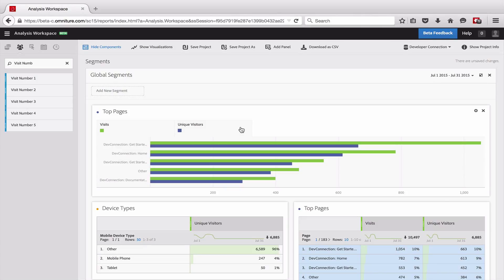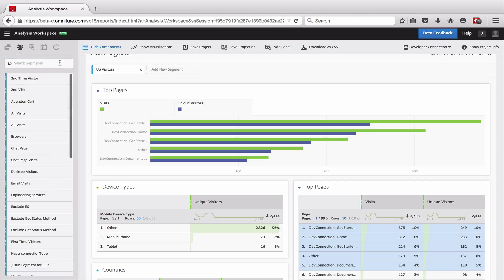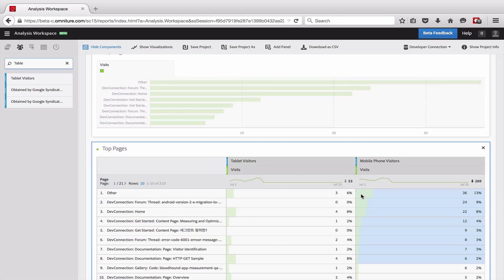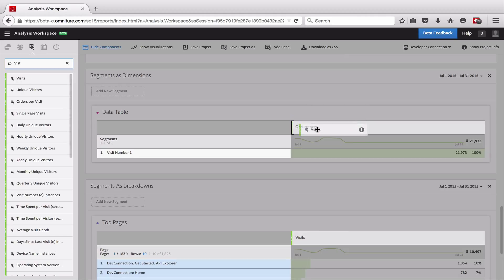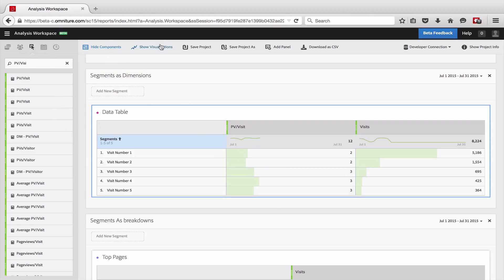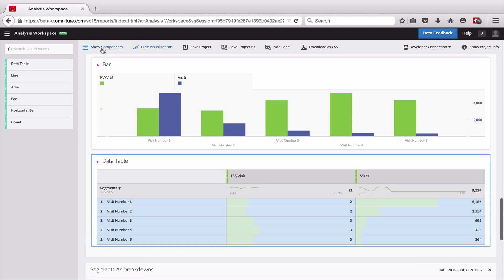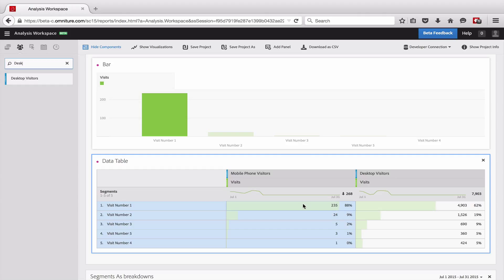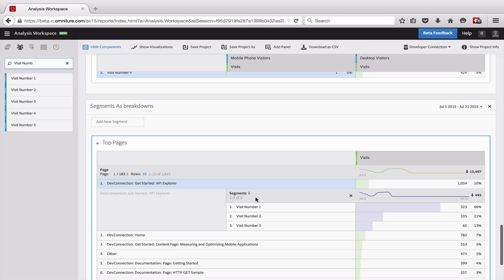Using Segments in Analysis Workspace | Adobe Analytics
See various segmenting capabilities in Analysis Workspace that enable you to quickly view dimensions, metrics, and other elements as segments.
Explore:
- freeform analysis filtering
- applying a segment to a report
- applying multiple segments
- comparing segments
- using segments as dimensions for ad hoc reporting